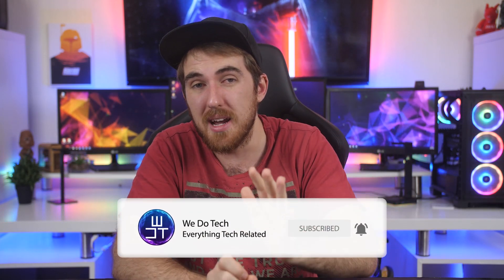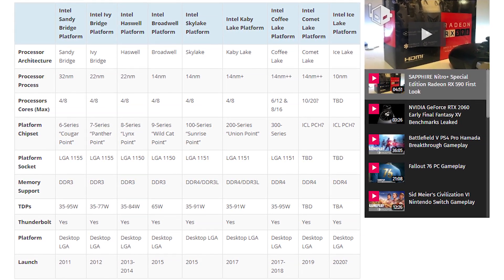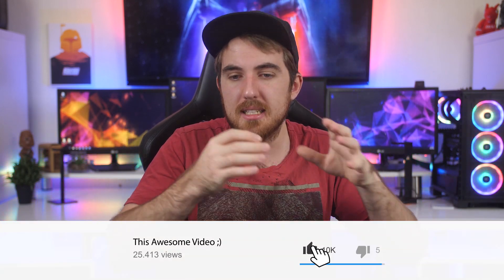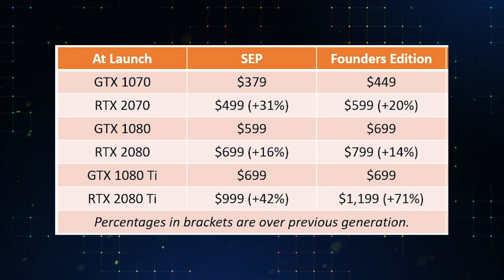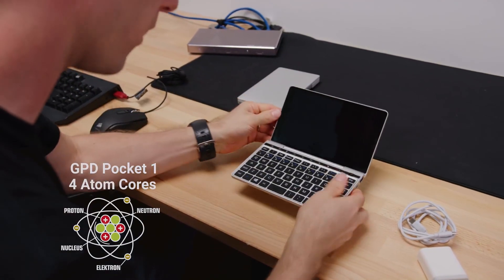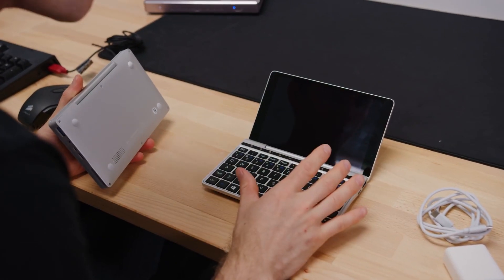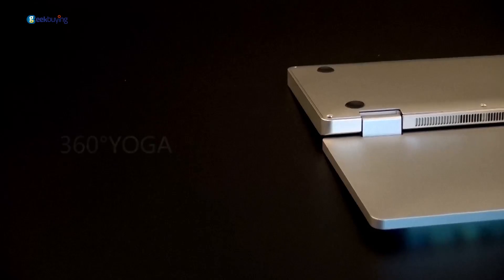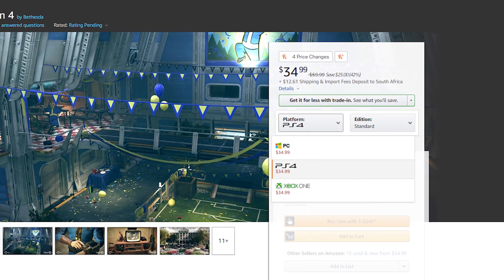Intel Planning 10 Core Comet Lake S CPU, RTX 2060 Benchmarks & More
I am back with more Tech News videos. Been some time since I made a tech news video, but planning to make one every weekday so we all can catch up on the latest tech.

►Intel Possibly Planning to release a 10 Core Comet Lake S Desktop CPU.